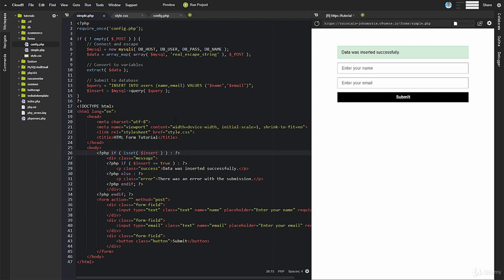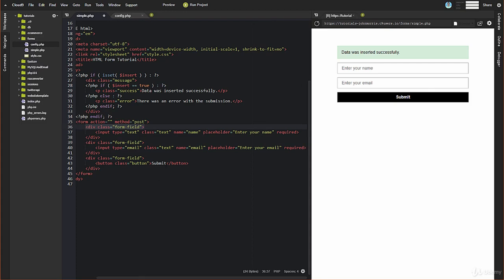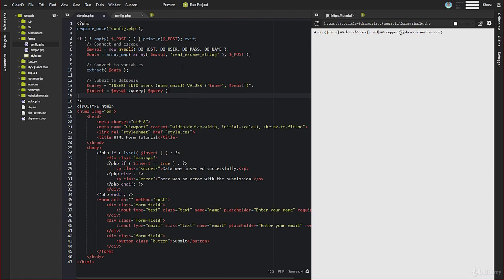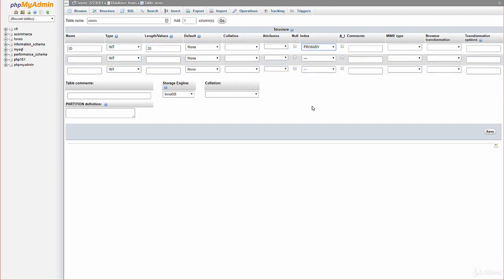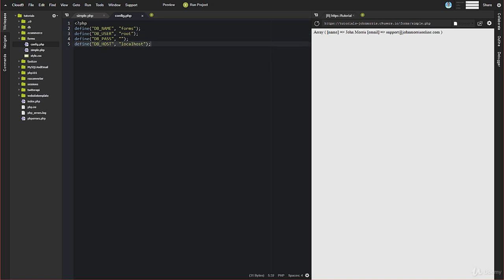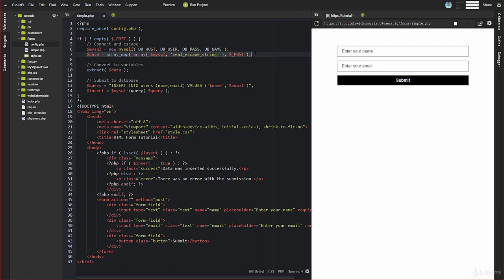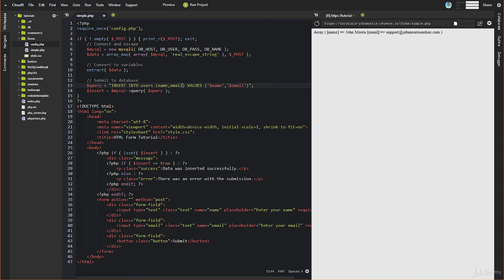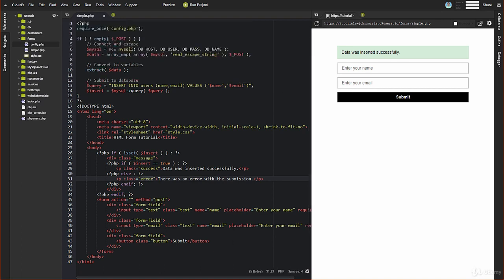Learn PHP, MySQL, Object-Oriented Programming - 5 Projects : How to Build a Simple PHP Form